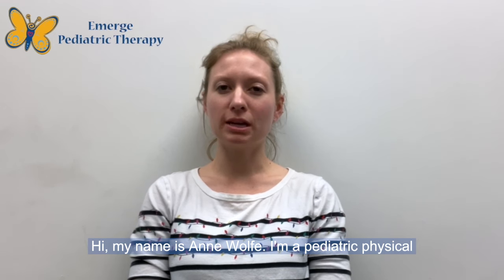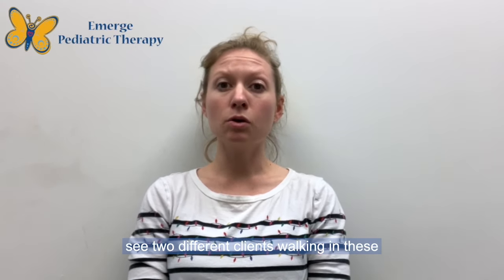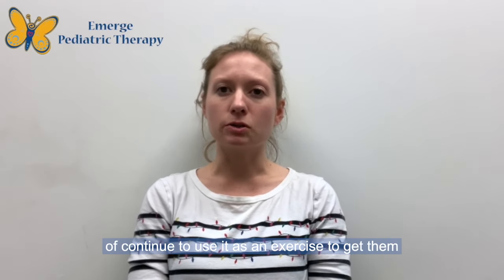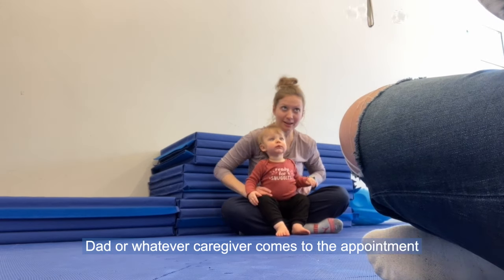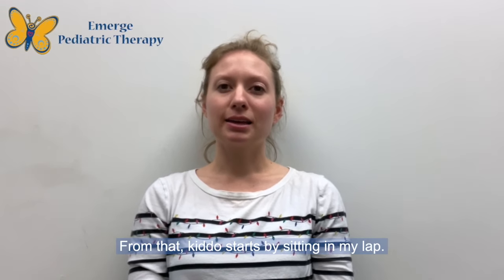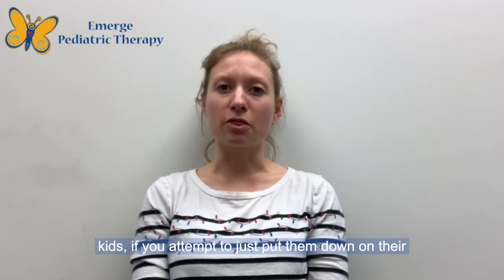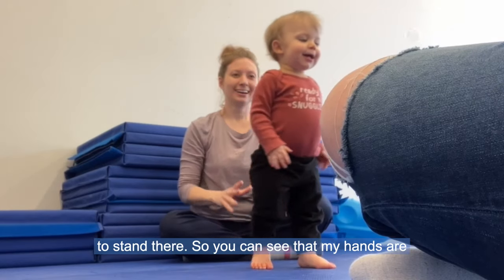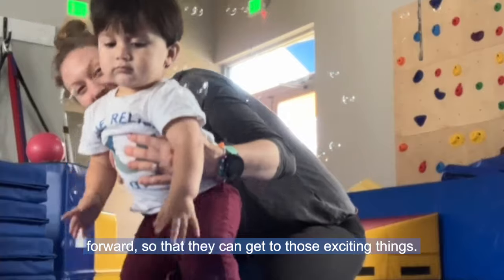Help Your Child Take Their First Steps! (Dr. Anne's #1 Trick)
Is your child cruising, standing independently, and pulling to stand? They might just need a little help taking those first steps!

In this video, Dr. Anne demonstrates her favorite trick for helping children to take those first few steps. Give it a try and let us know how it goes!